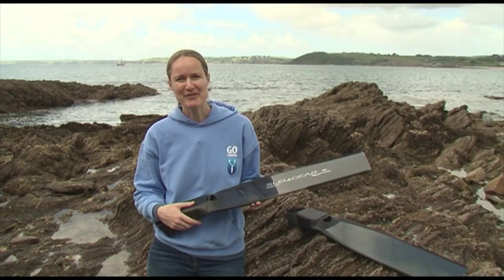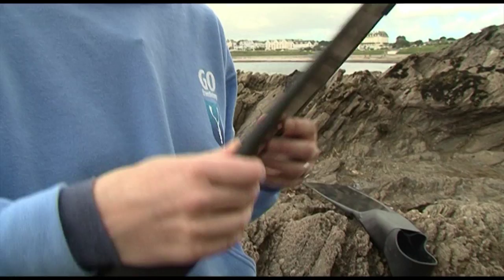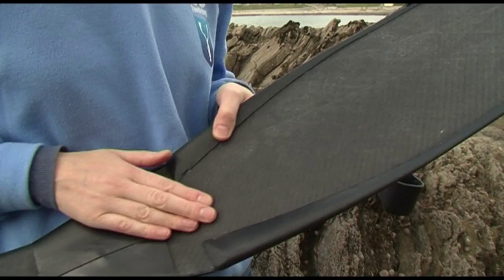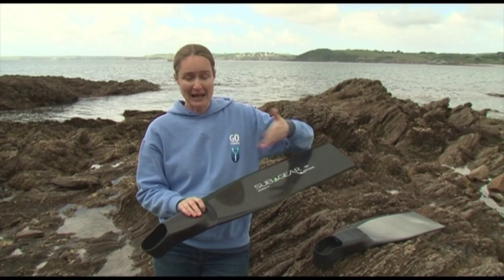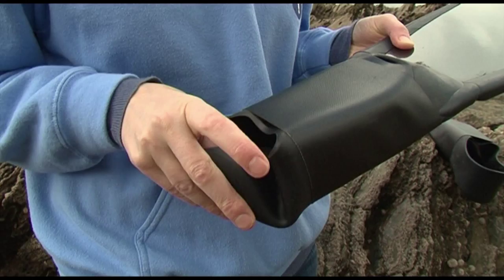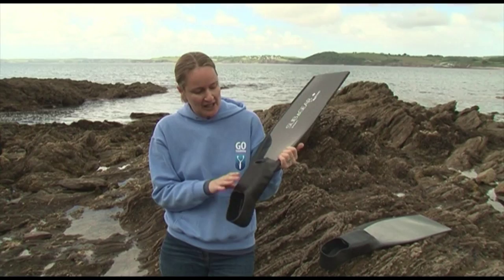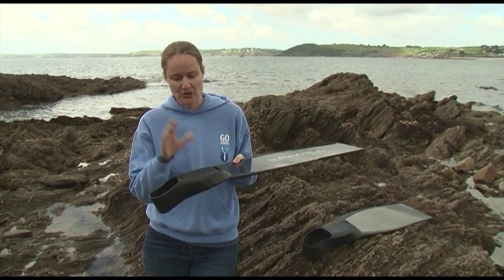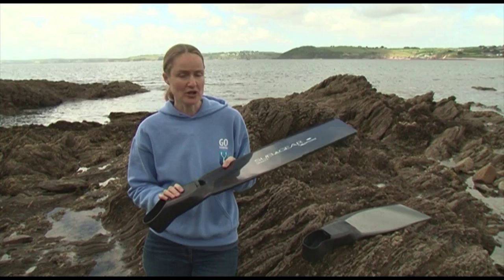EXCLUSIVE: Emma Farrell reviews the S1 Carborn Freediving Fins from Subgear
In a video shot exclusively for Scubaverse.com by Jeff Goodman, Emma Farrell from GoFreediving.co.uk reviews the S1 Carbon Freediving Fins from Subgear.